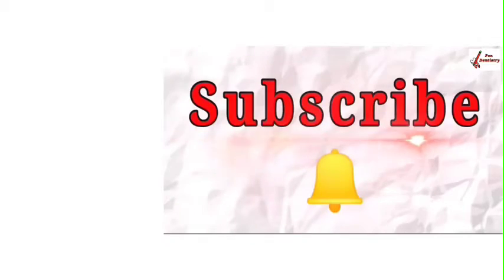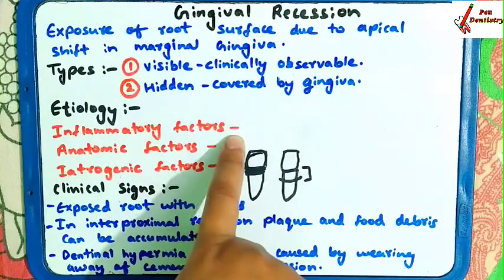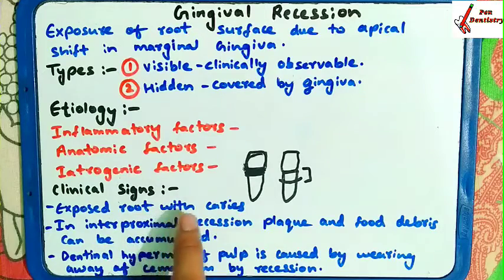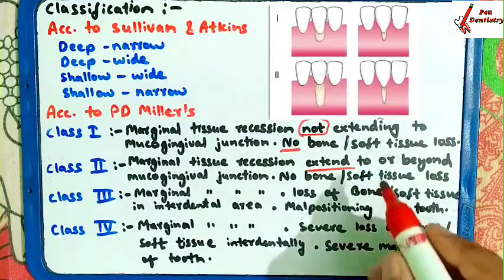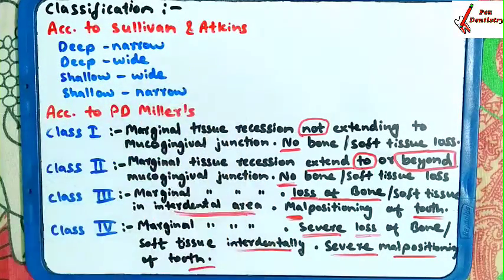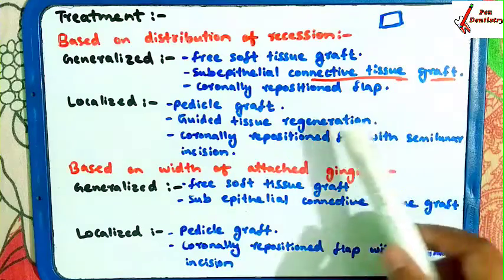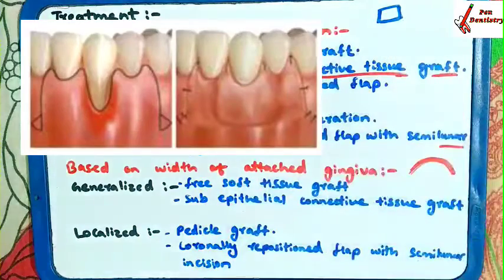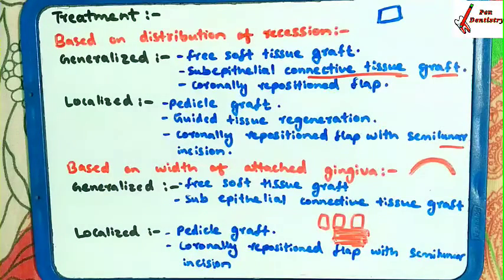Gingival Recession in Detail By#PenDentistry